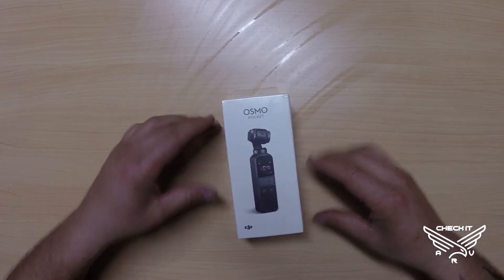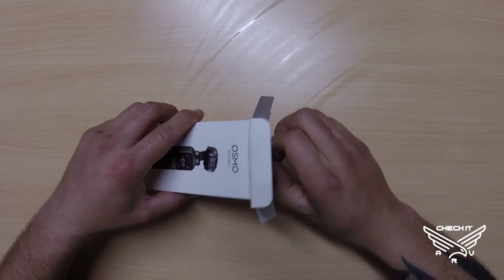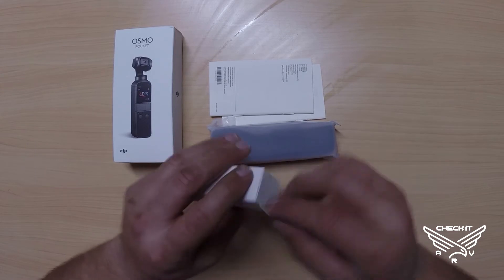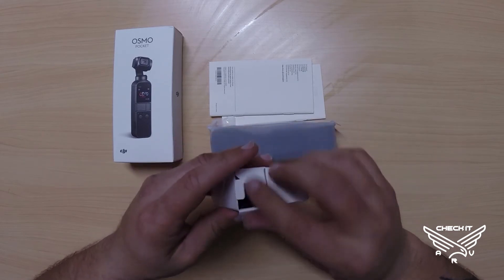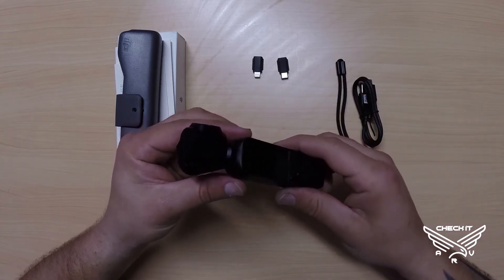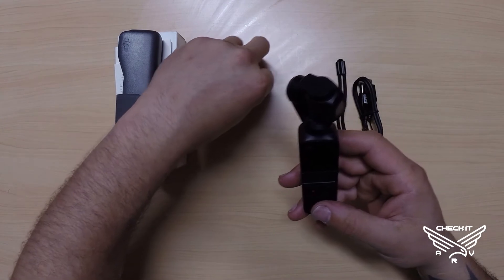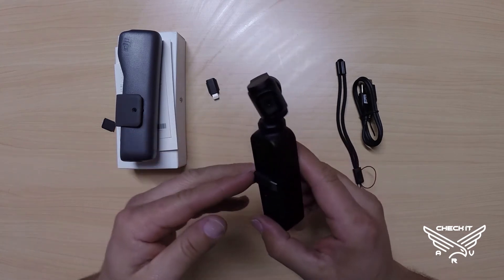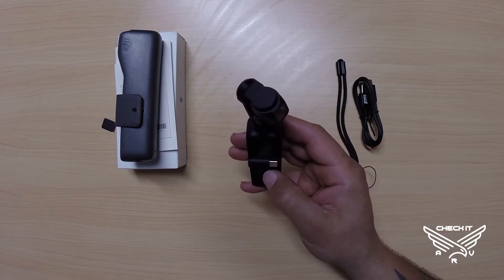DJI Osmo Pocket Unboxing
Welcome back Check It ARV Nation ever wonder about the DJI Osmo pocket? This is our unboxing and we jump into it with this short video and there is more to come in future videos as we explore different accessories for it and the best ways to use it. make sure to like and subscribe to stay up on our future videos.